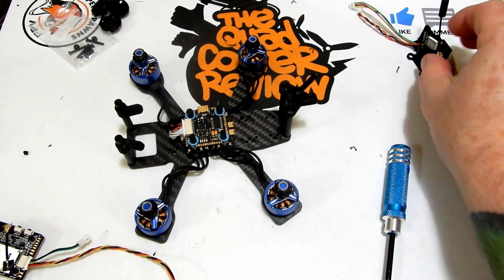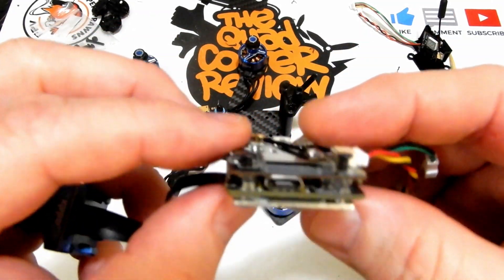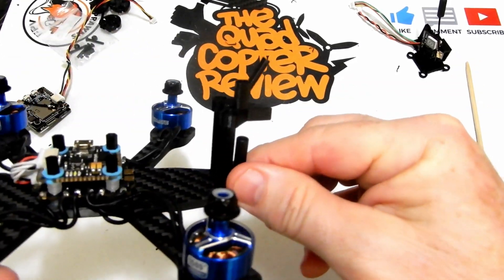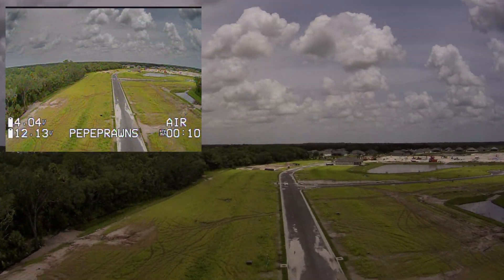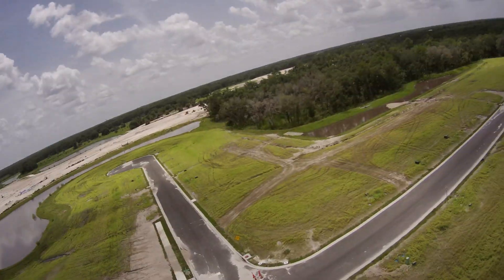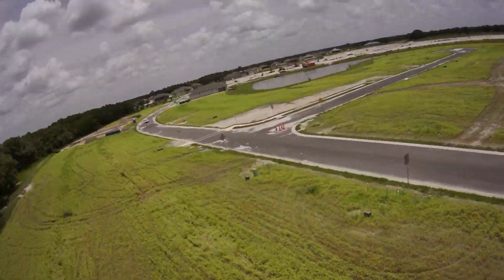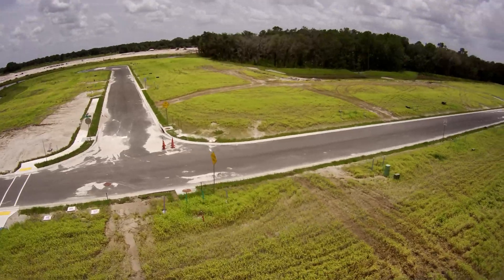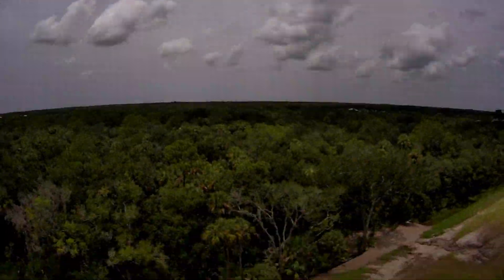Caddx Tarsier Review | Banggood 13th Anniversary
Links mentioned in this Video:
ND Filter
Mamba F7 Mini with code - BGCCMINI It's $55.99

Current R/C Deal codes:
code: Drones6
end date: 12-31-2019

code: Parts8
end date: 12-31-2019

Today we're taking a look at the Caddx Tarsier 4k Fpv Dvr camera for FPV Quadcopters and Drones
Features
1080P HD resolution dual lens- 4K F2.8 lens and 1200TVL FPV lens - to satisfy different needs.
Dual digital microphones that outputs audio separately in different camera modes.
Support video transmssion via WiFi signal, the live image can be received by APP on smartphone .
With DVR board, HD recording, support U3 sd card.
Support OSD display separately
Support parameter adjustament via APP
Support remote tuning via flight controller
Anti-shake performance for stable aerial photography.

Package Included
1 x Caddx Tarsier 1200TVL 4K 30fps HD Dual Lens Super WDR WiFi FPV Recording Camera
1 x DVR Board